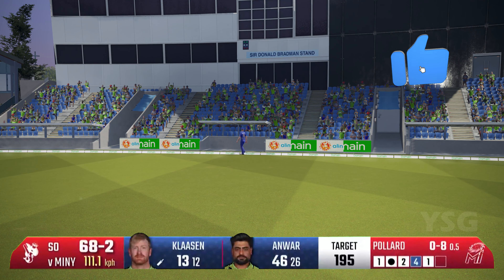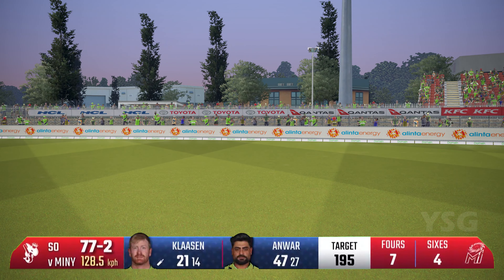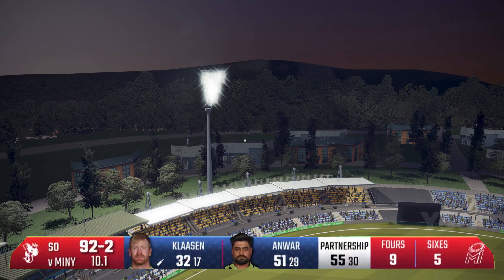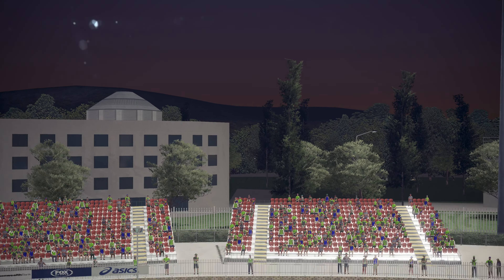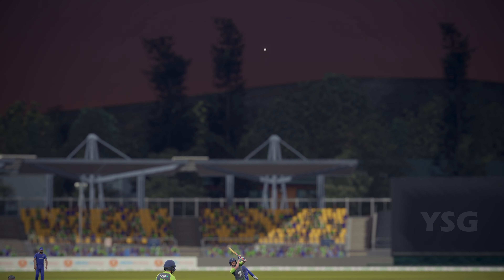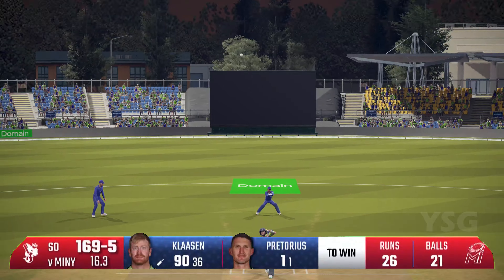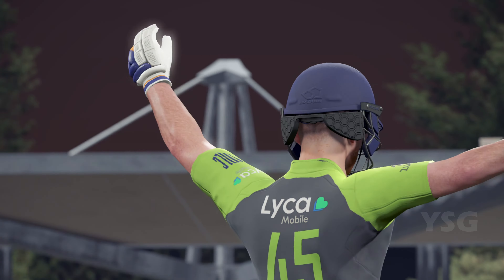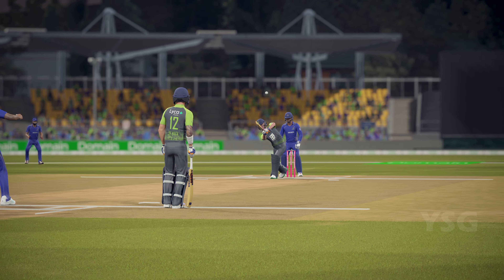Heinrich Klaasen 110 not out Vs MI New York - MLC - Cricket 19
In this exhilarating video, we bring you a sensational recreation of Heinrich Klaasen's outstanding innings of 110 not out in Cricket 19. Witness the sheer class, impeccable shot selection, and relentless determination as we meticulously recreate every boundary, every six, and every moment of Klaasen's magnificent knock. Immerse yourself in the virtual cricketing world as we relive the intensity of the match. Join us as we analyze Klaasen's technique, discuss his ability to handle pressure, and celebrate his incredible century. Experience the excitement of the game and witness Klaasen's batting brilliance unfold before your eyes. Don't miss out on this incredible journey as we pay tribute to Heinrich Klaasen's extraordinary innings in Cricket 19.

PC SPECS

processor:AMD Ryzen 3 PRO 2200G with Radeon Vega Graphics   3.50 GHz
Motherboard: asus a320 gaming
Gpu: Zotac geforce RTX 1660 Super
Ram : 16.0 GB (14.9 GB usable)
SSD: Samsung 860 EVO 250 GB
Monitor : Samsung 75 hzs
keyboard : gamdias Hermes E2
Mouse : Gamdias Zeus E2
PSU :GIGABYTE  GP-P550B
Headphone: HYPER X Cloud alpha
Mouse Pad : GAMDIAS RGB MOUSE PAD

About Me

Name : Anish Silvesten